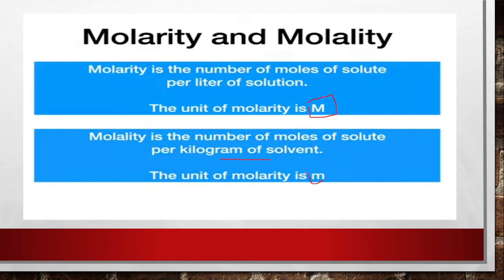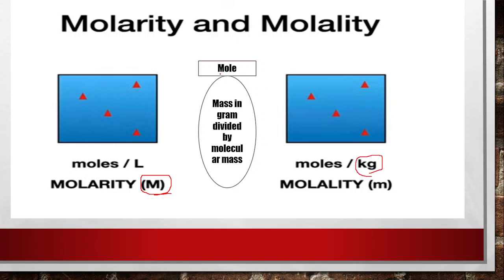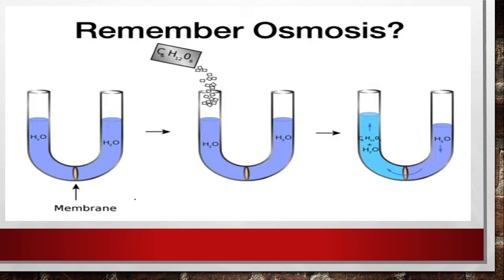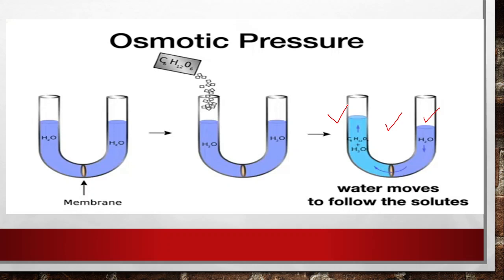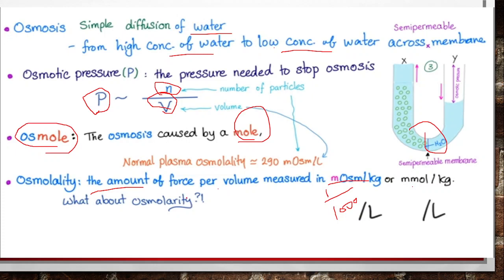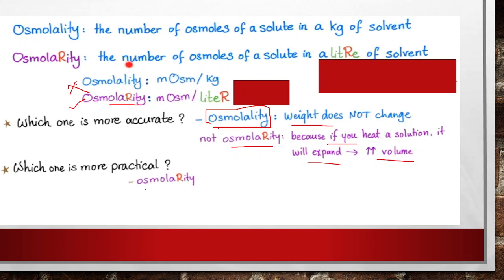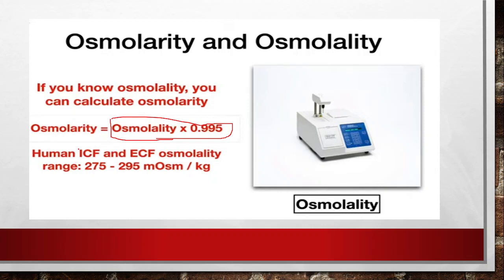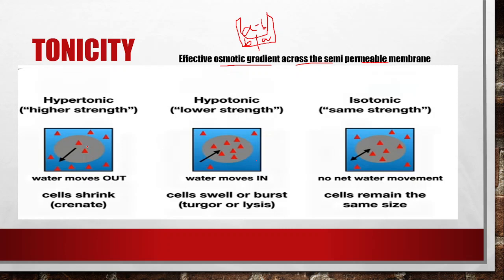Osmolarity vs Osmolality vs Tonicity in detail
from the  basic to advance. explaining osmolarity and osmolality